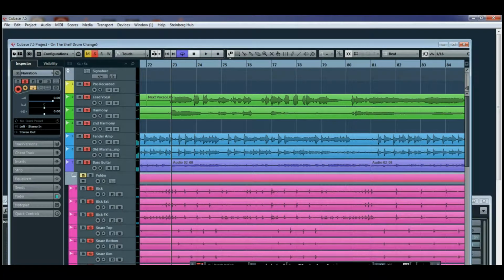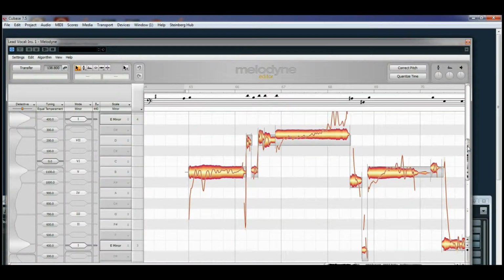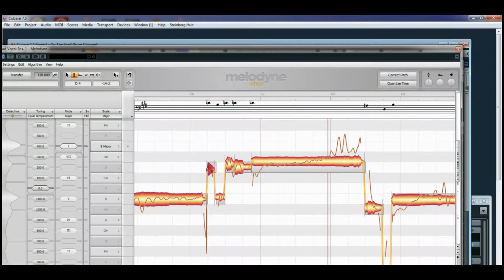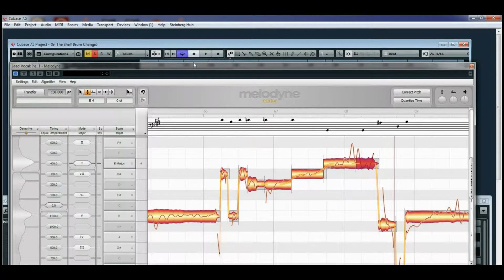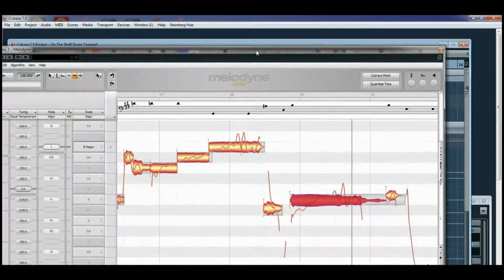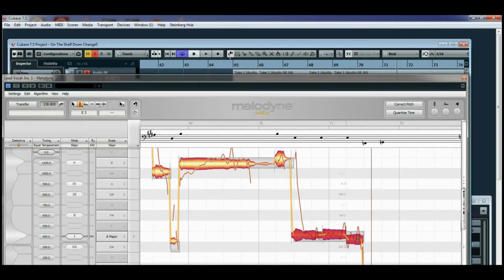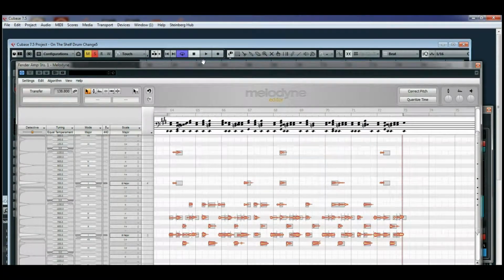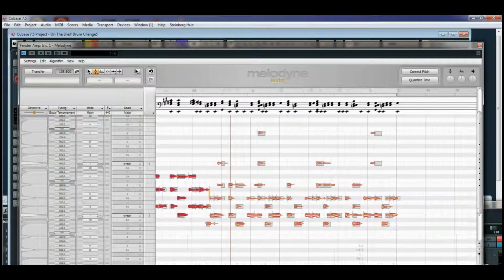Melodyne Editor Next Day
A Short Demo of Celemony Melodyne showing how simple editing can be.